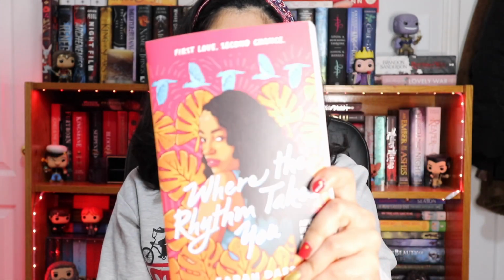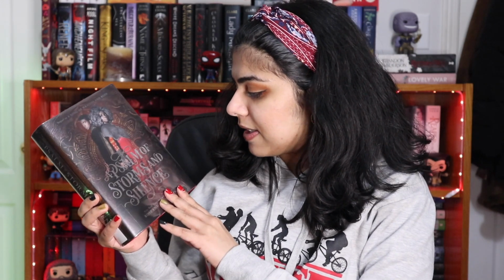My Favourite Book Covers of 2021 | BOOKMAS DAY 12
🌿  Open me  🌿
There were some amazing covers that I saw this year, and I wanted to share with you all the beautiful covers I had on hand.
Let's scream together about all of these pretty books!

This is day 2 of Bookmas

Amazon Wishlist: amzn.to/30DH3J1

Love, Ansu